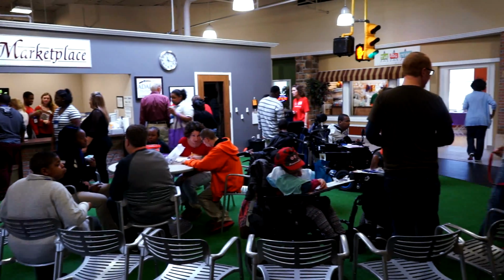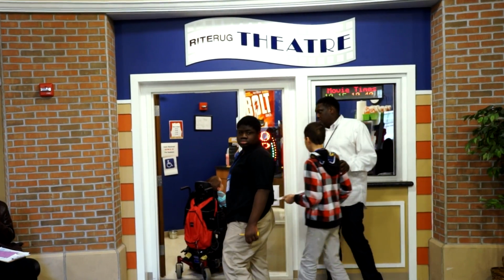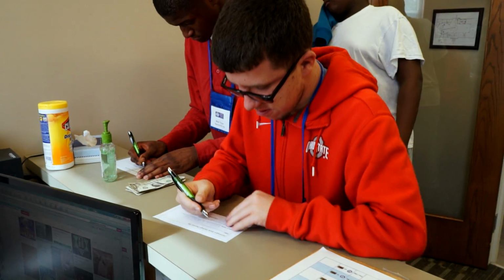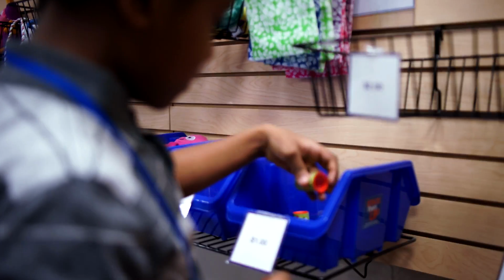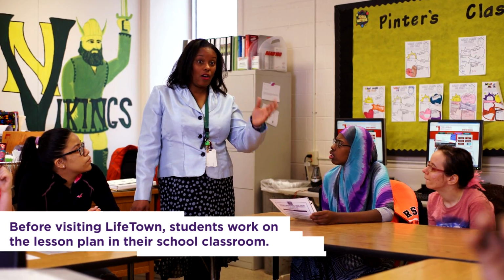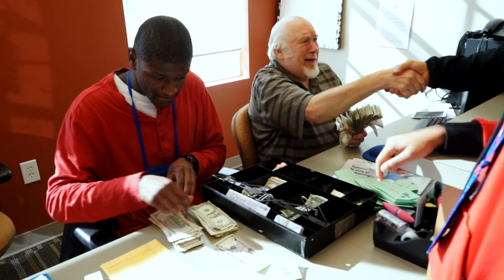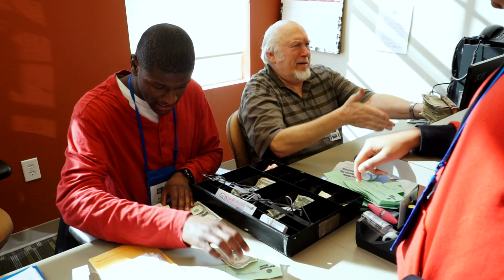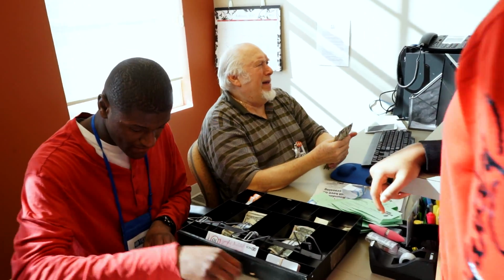02 UNLOCK The FUTURE final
LifeTown Lessons for Life provides children with disabilities with important life skills.